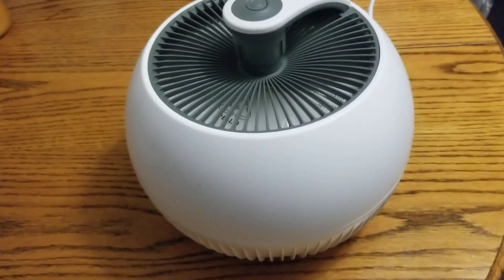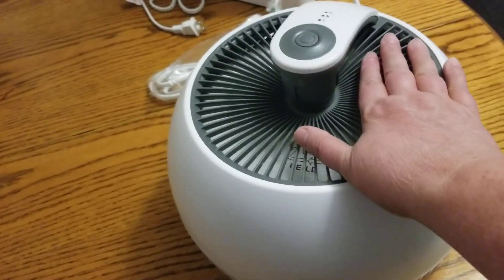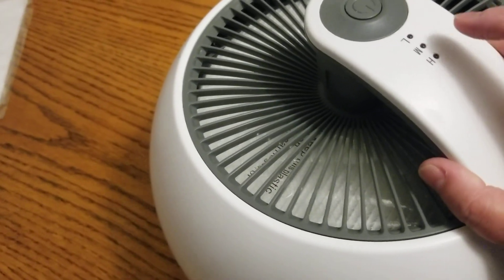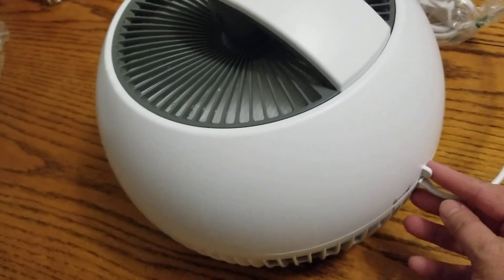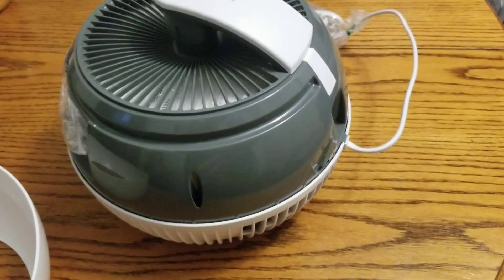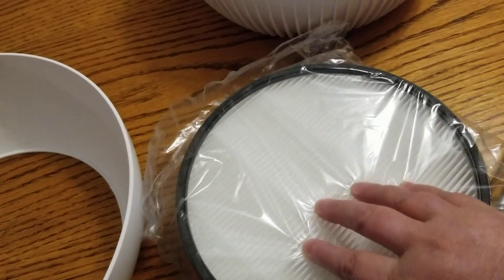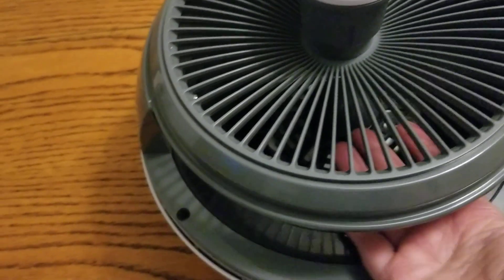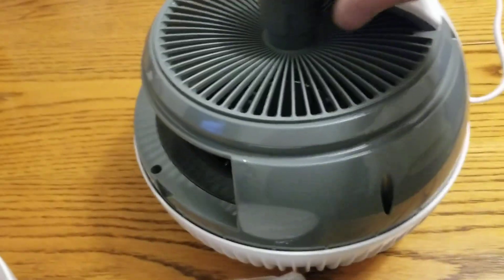Air purifier unboxing/review.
Amazon